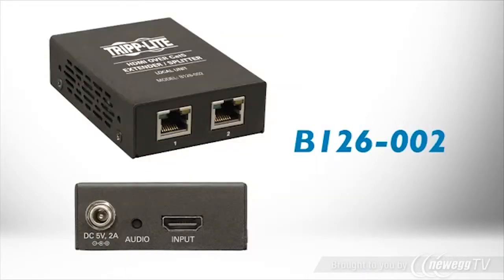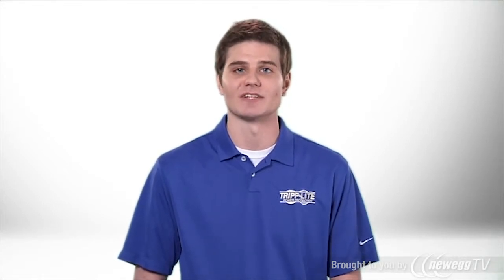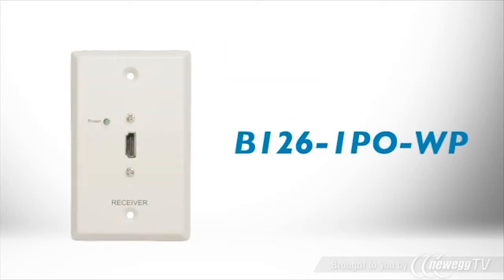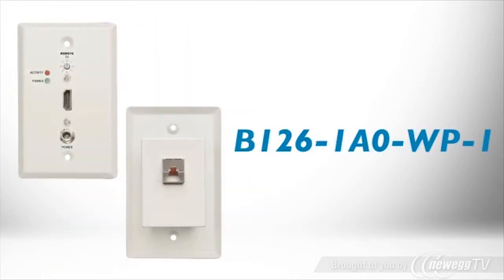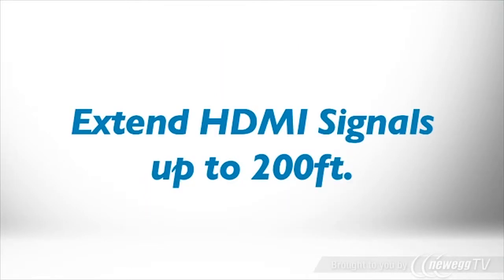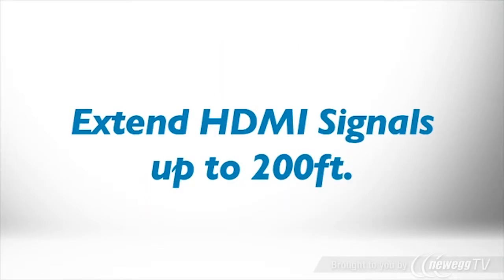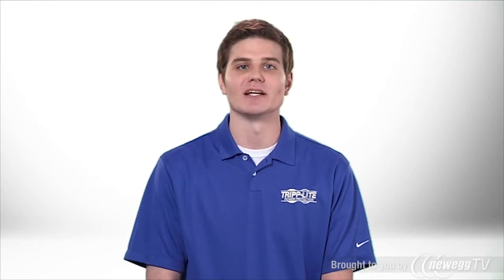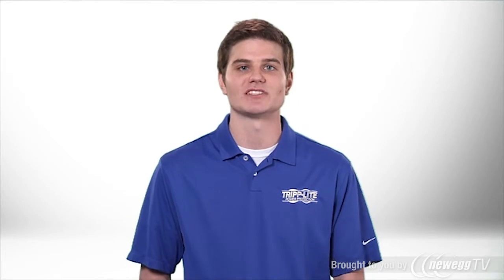Product Tour: Tripp Lite B126-1A0 HDMI® Over Cat5 Active Extender Remote Unit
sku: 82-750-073